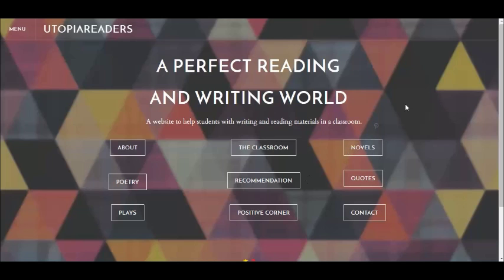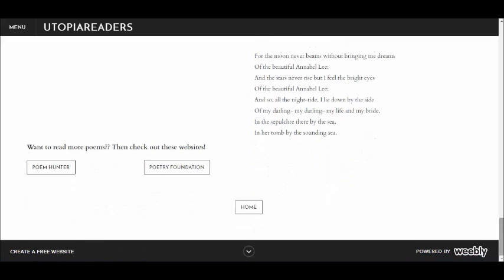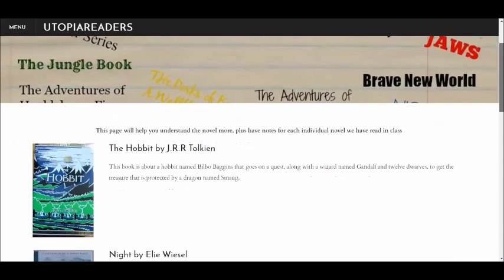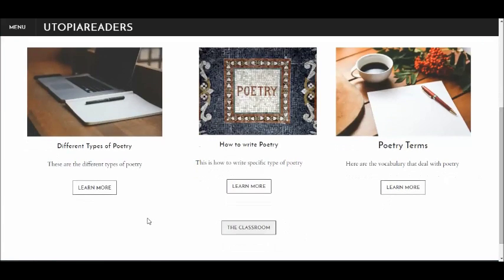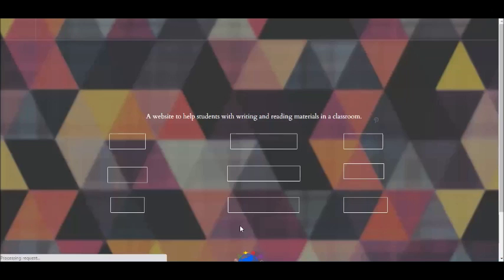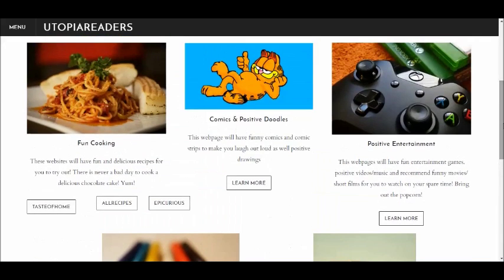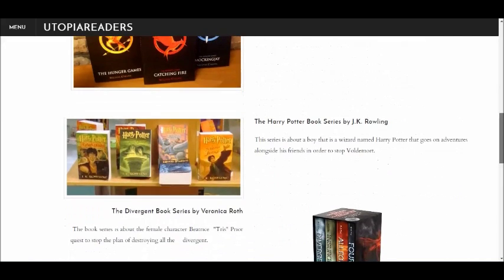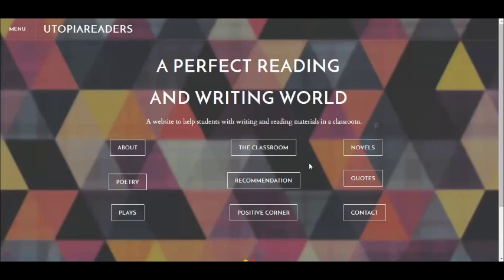UtopiaReaders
Screencast of UtopiaReaders